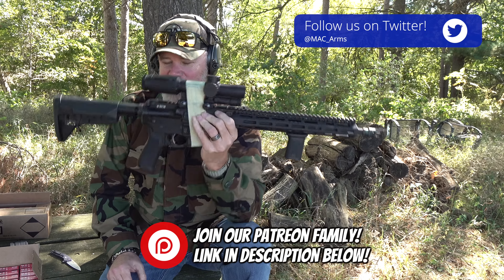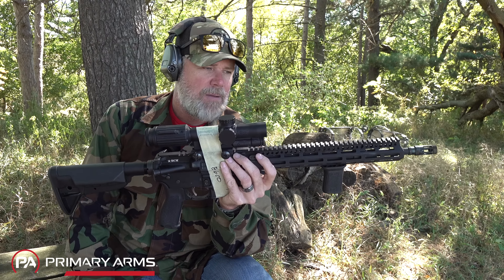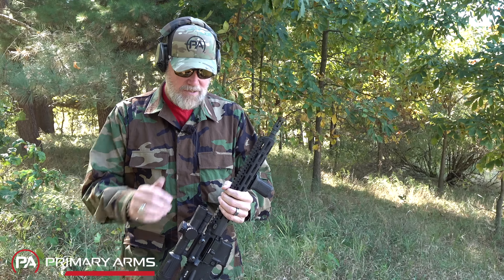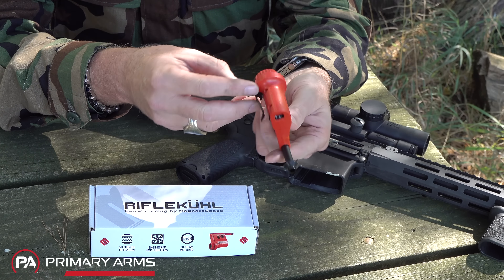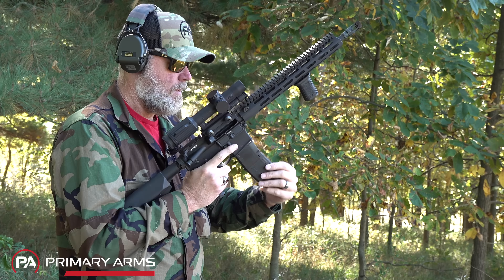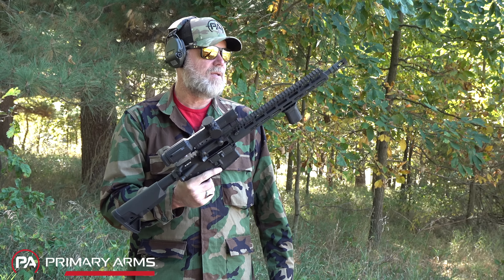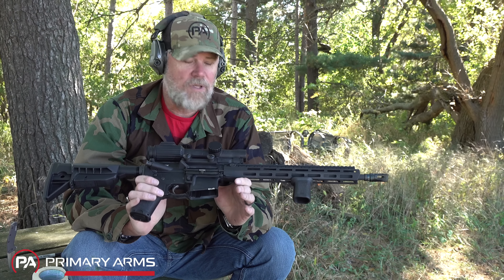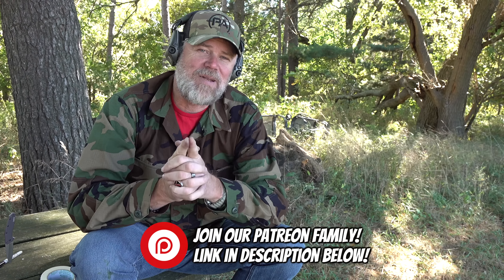BCM AR15 9200 rounds with no oil or cleaning!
We take the BCM rifle up to 9200 rounds. Watch to see if we have any failures!